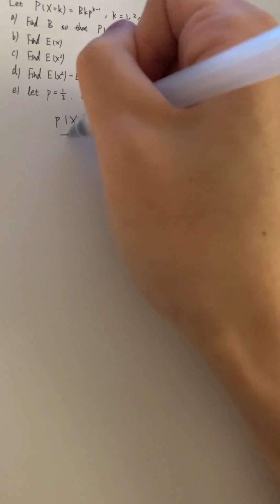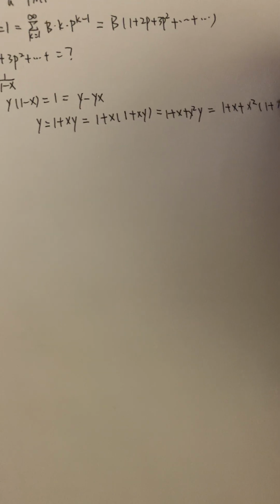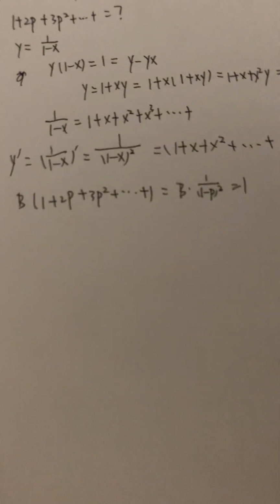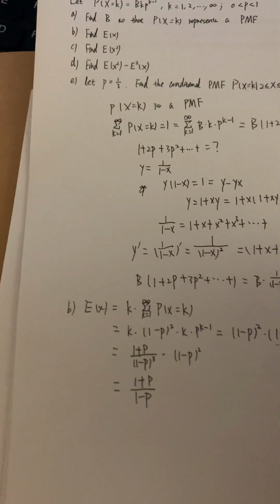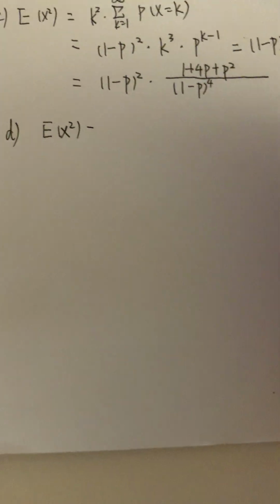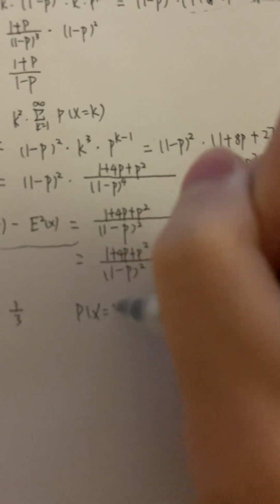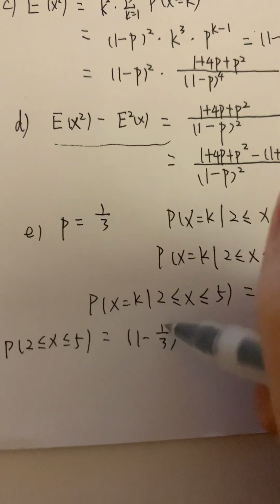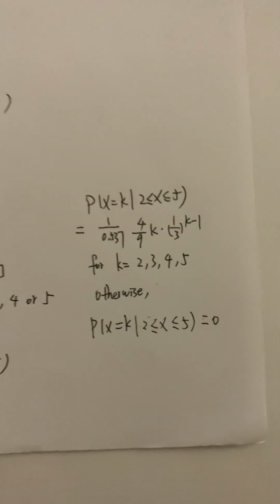ECE hw3.1 Hancheng Miao